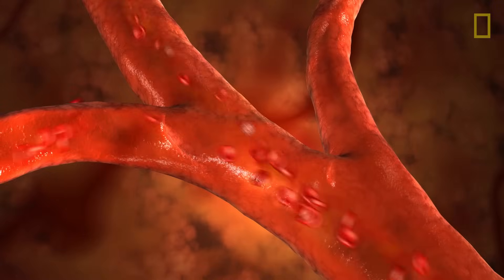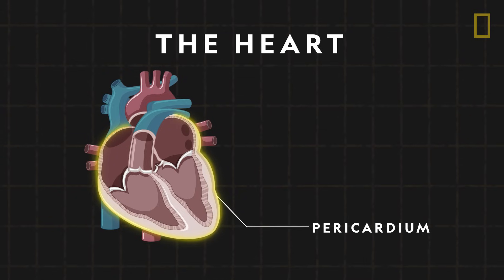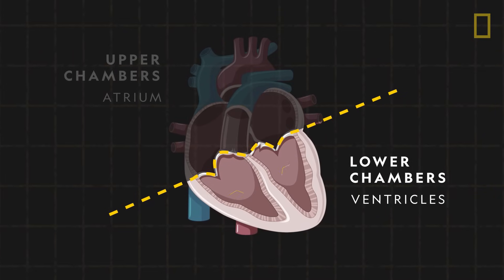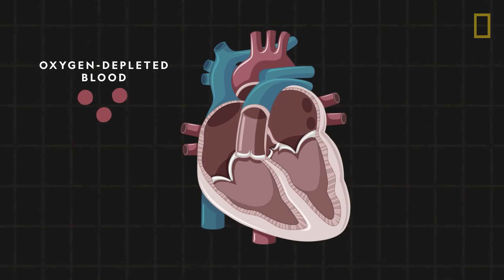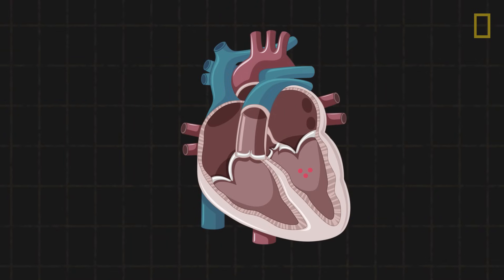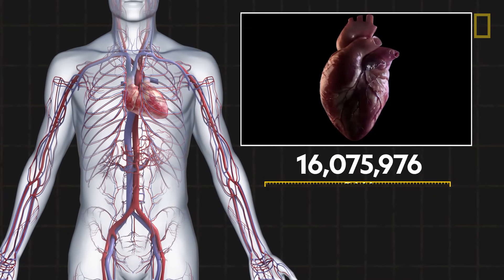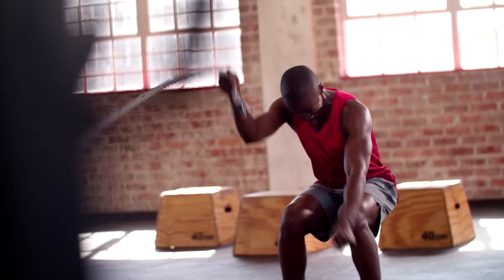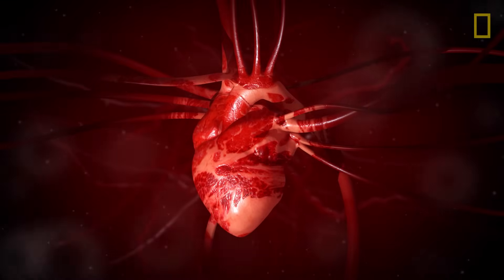Heart 101 | National Geographic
The human heart beats up to 3 billion times over an average lifespan. Learn about the anatomy of the heart and how this muscular organ provides life-giving oxygen throughout the body.